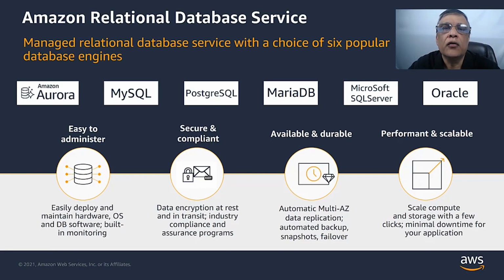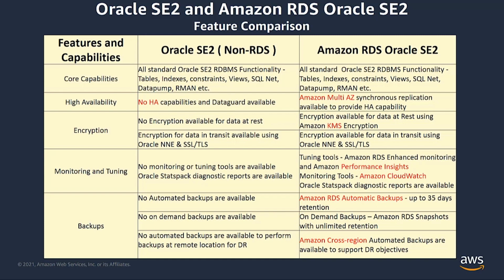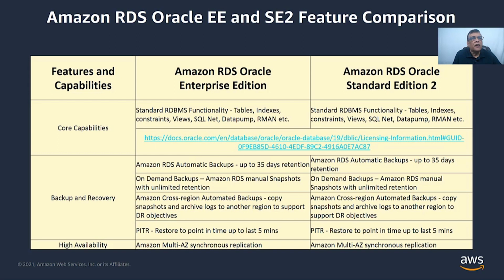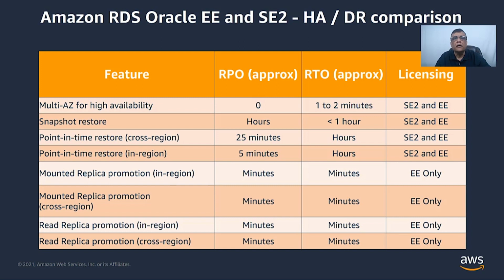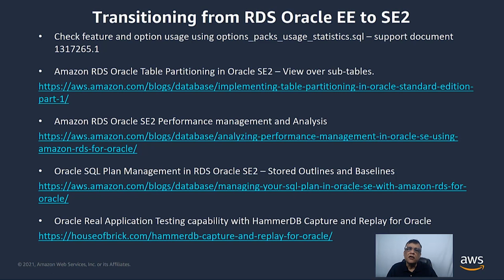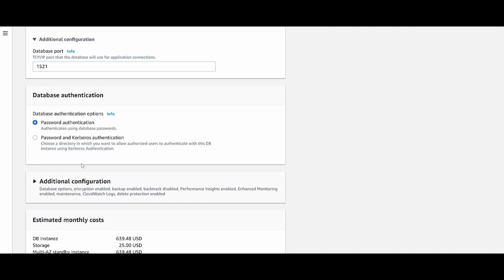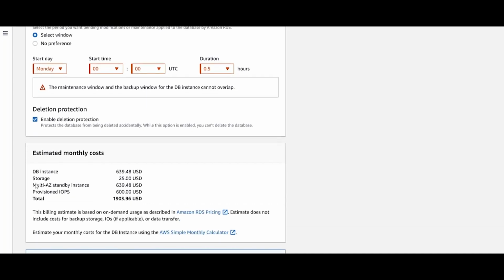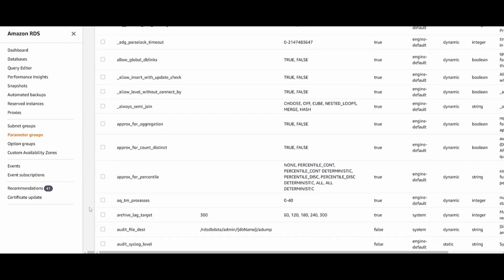Rethinking Oracle Database Standard Edition 2 on Amazon RDS for Oracle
Comparing features and capabilities of Oracle Standard Edition 2 with the Enterprise Edition and how it can be used for running enterprise applications in Amazon Web Services.

AWS Blogs
AWS Blogs
AWS Documentation